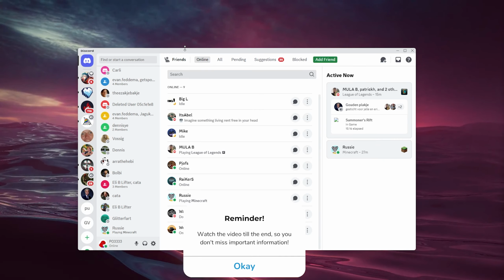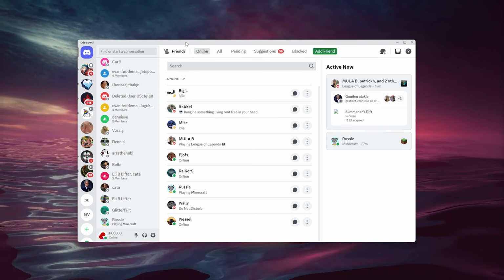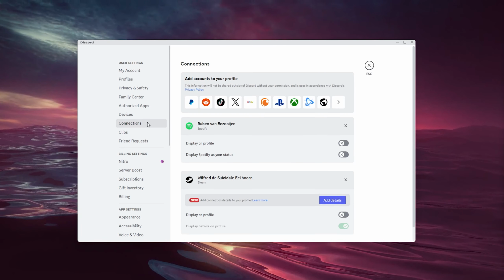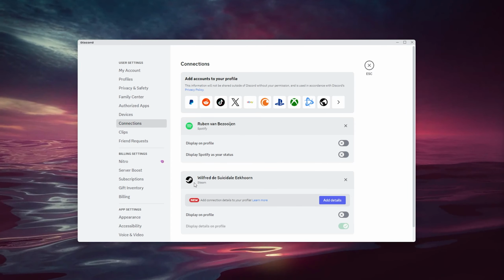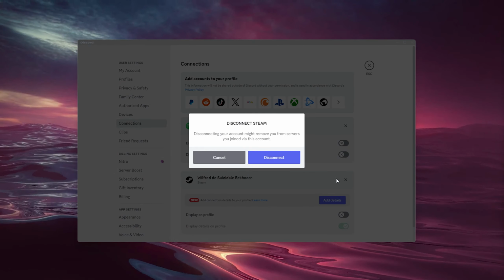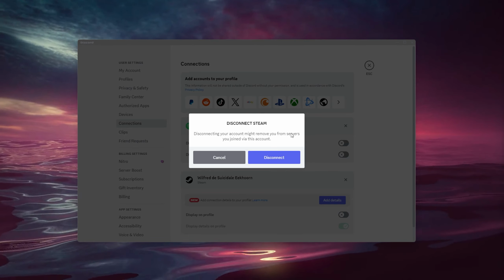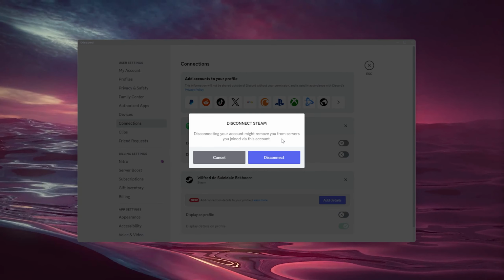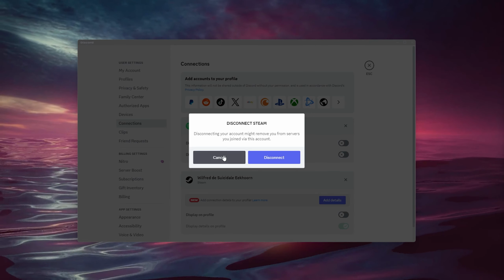How To Disconnect Battle.net From Discord Account (2024)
Effortlessly unlink your Battle.net account from Discord using our comprehensive guide for 2024! Whether you're changing accounts or addressing connectivity concerns, our step-by-step instructions guarantee a trouble-free experience. Discover the simple process of disconnecting your Battle.net account from Discord, troubleshoot any potential issues, and regain control of your Discord connections with ease. Follow our guide for a seamless and straightforward procedure.